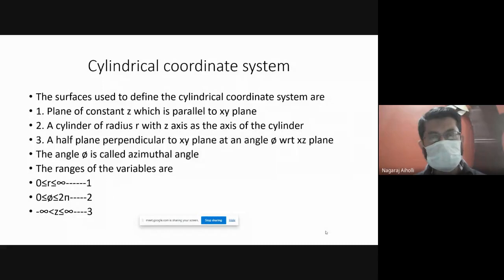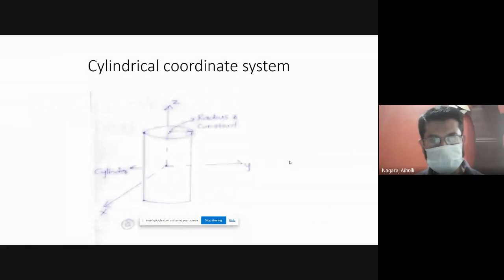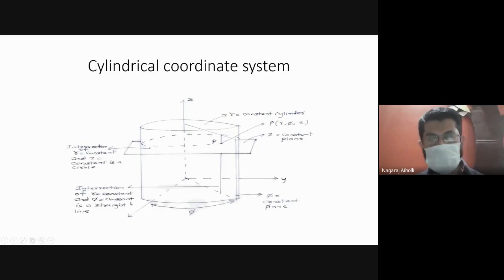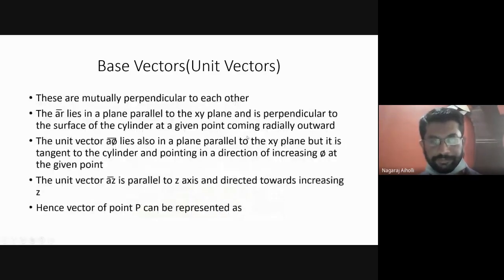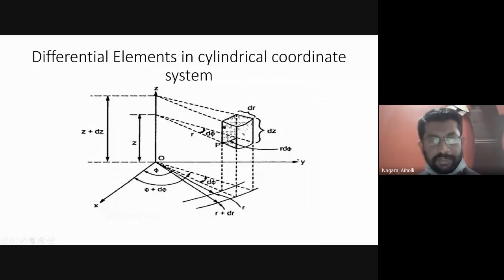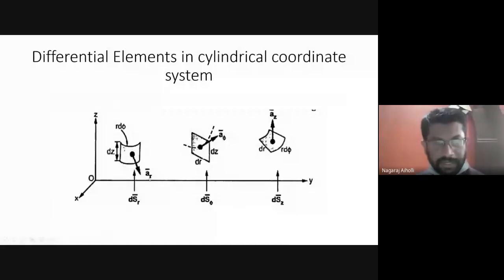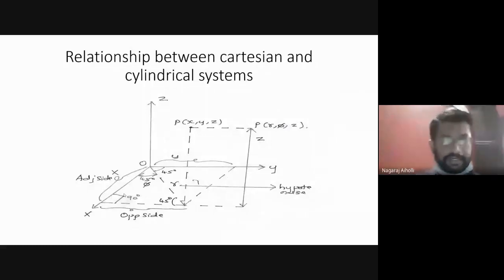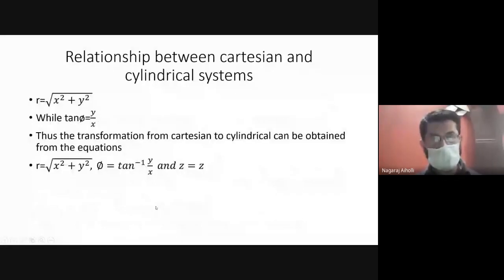JCE EE EMFT Class 5